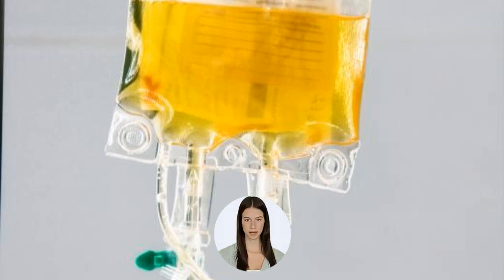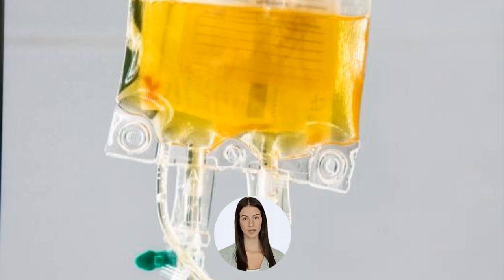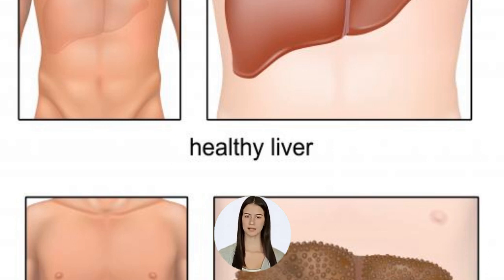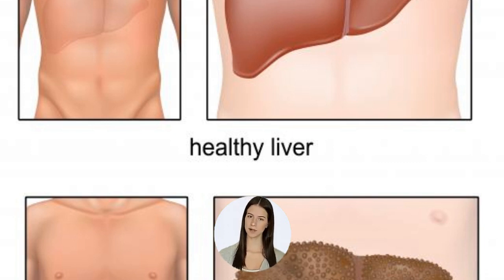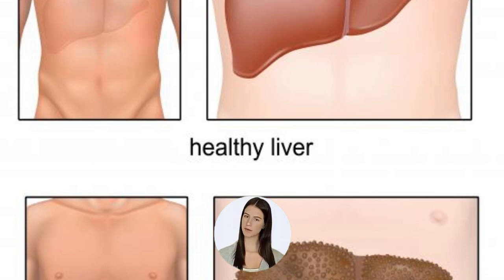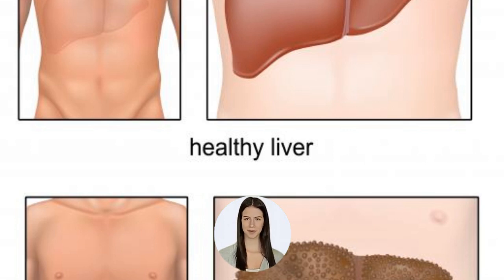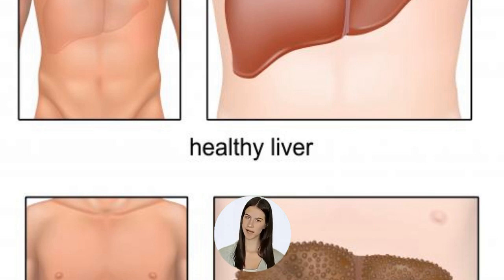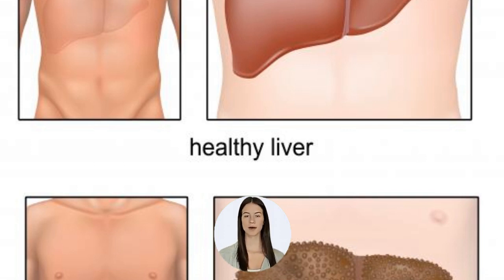What is Gamma Globulin